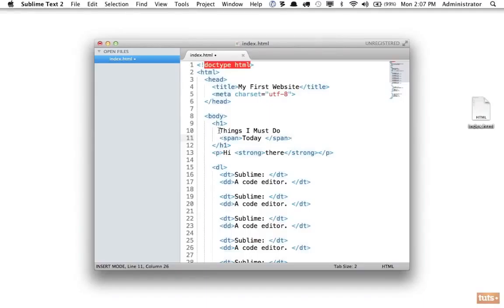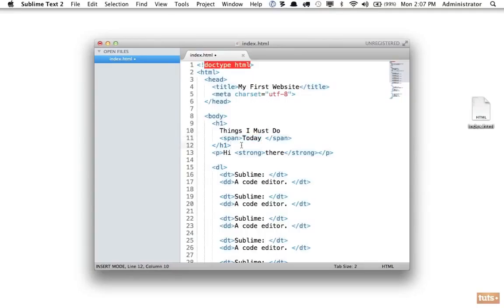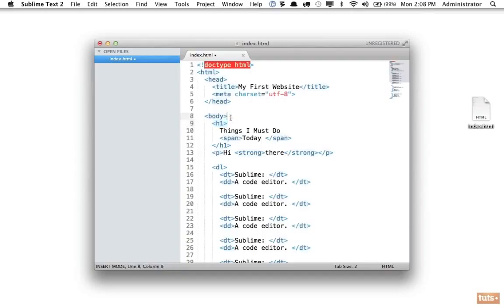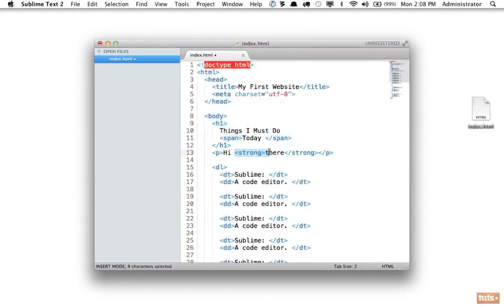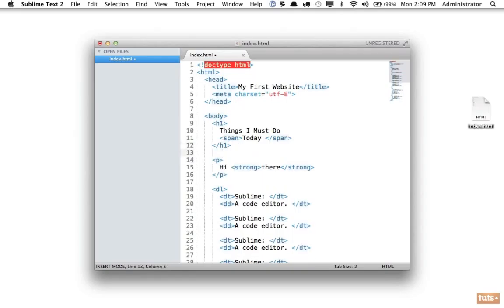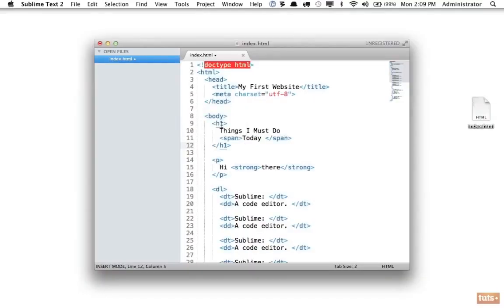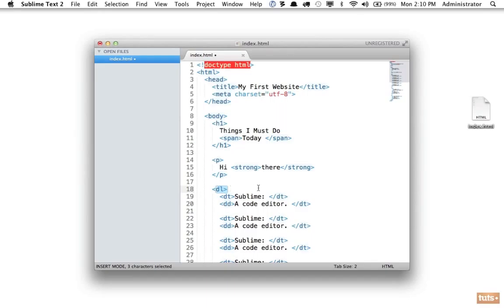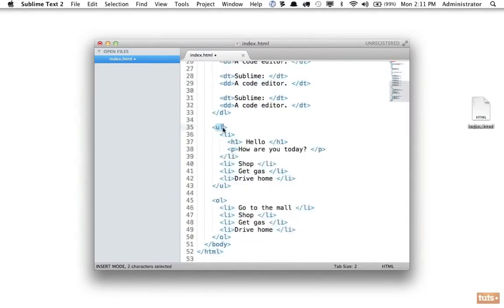4 Day HTML + CSS Course